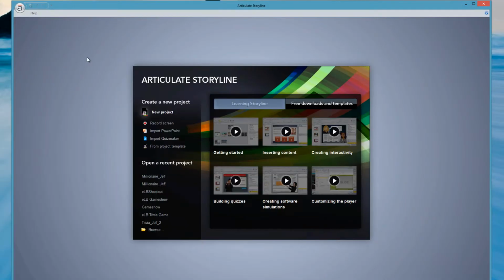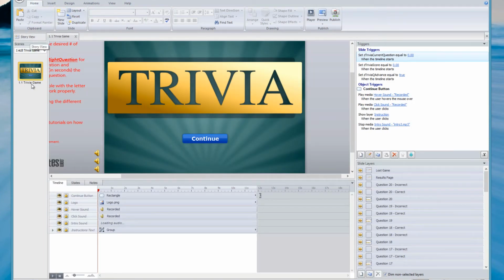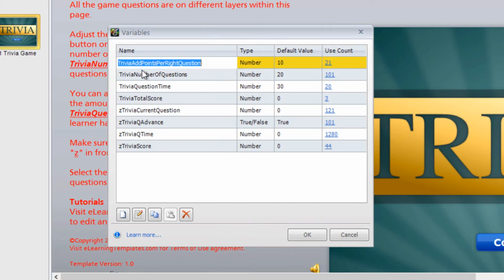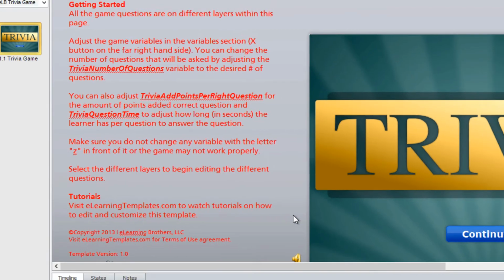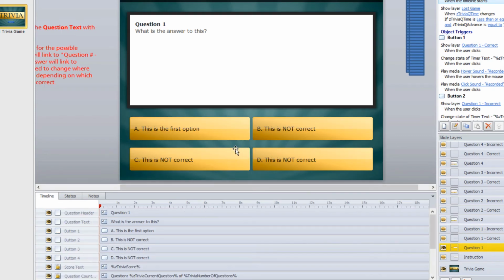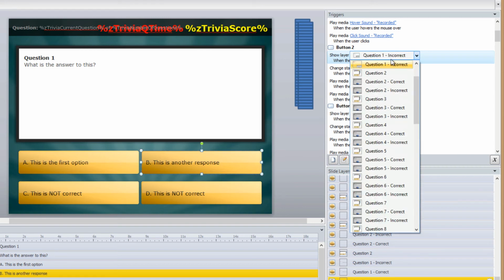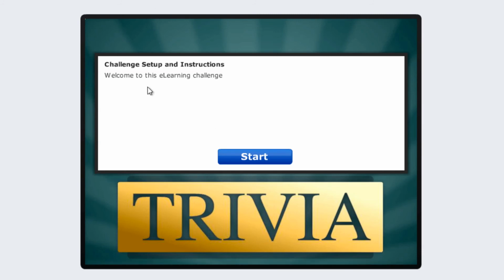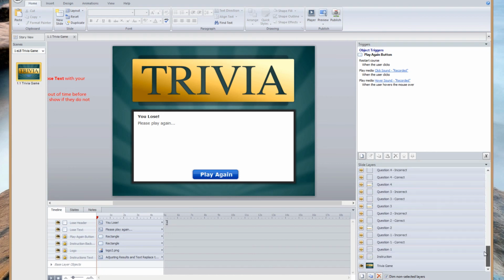Getting started with the Trivia Storyline Game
In this tutorial we show you how to get started with the eLearning Brothers Trivia Storyline game in Articulate Storyline.